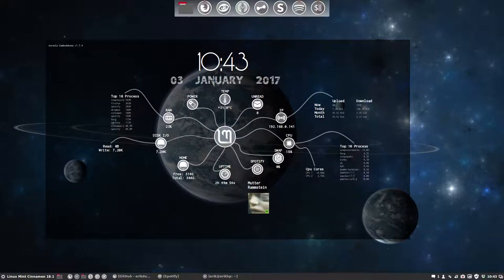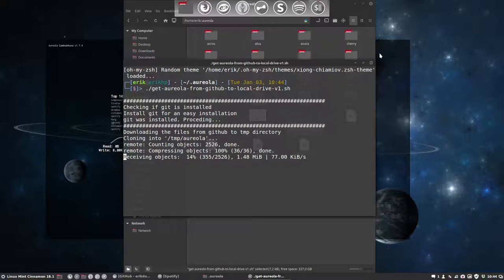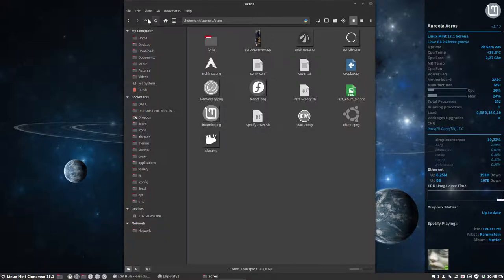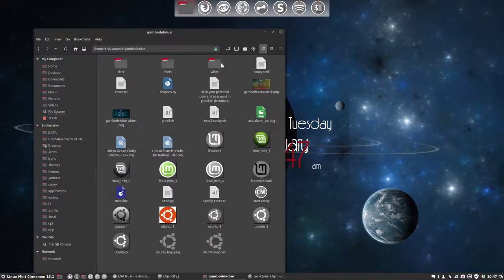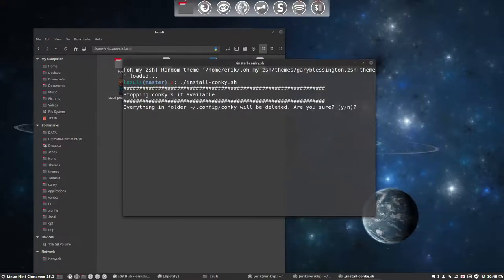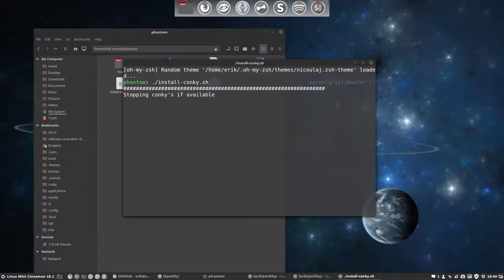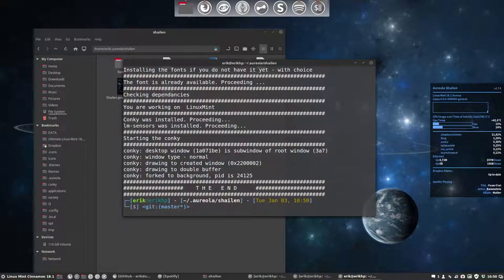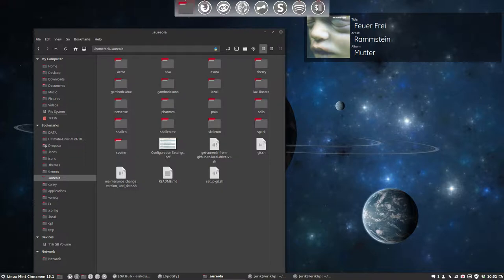Conky Aureola Overview of version 1.7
Project : Conky Aureola collection wants to make it easy for the end-user to have a conky to display the most crucial hardware info like cpu usage, ram usage etc.